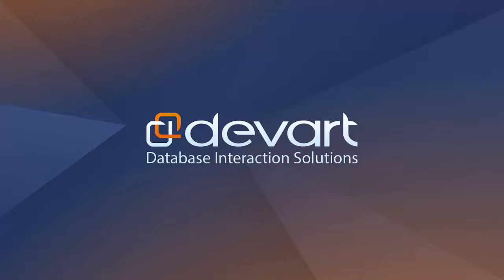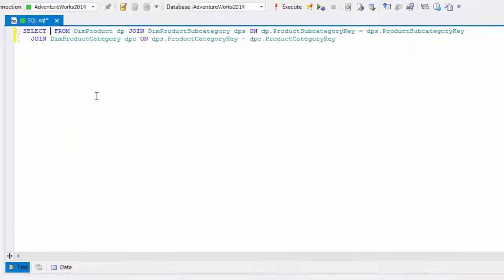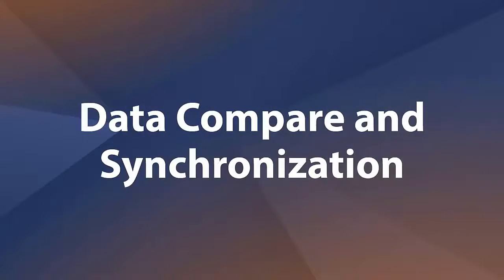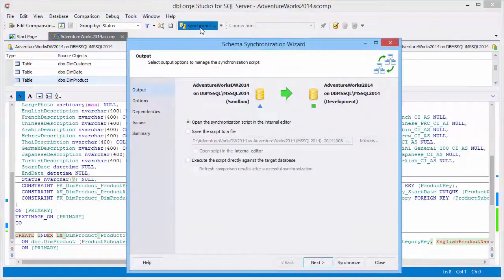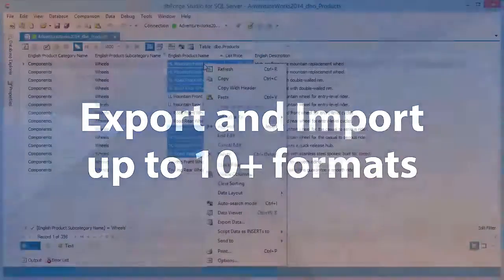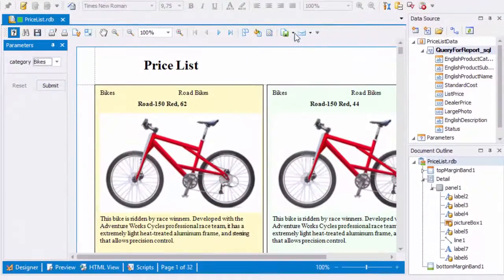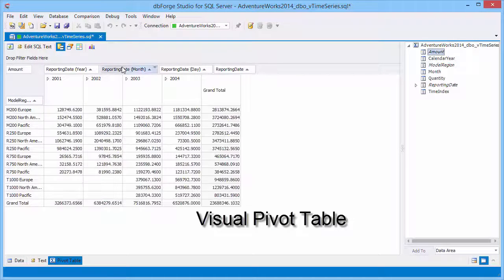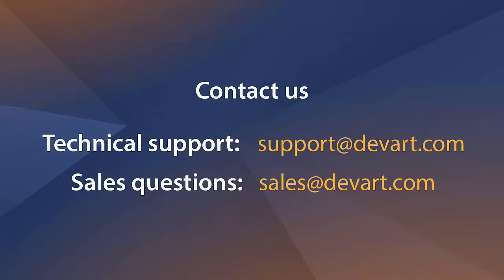Powerful IDE for SQL Server development - dbForge Studio for SQL Server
Get familiar with the key features of Devart's powerful GUI tool for SQL Server management, administration, development, data reporting, and analysis.